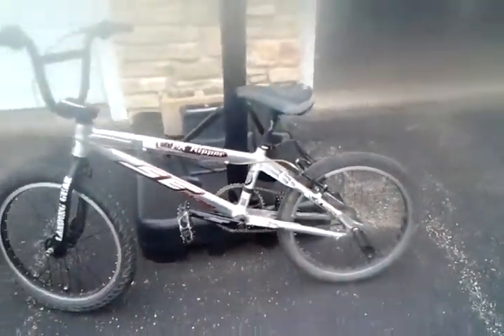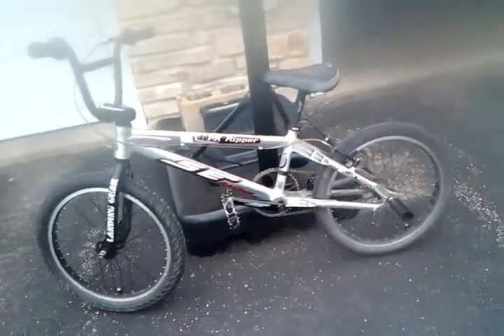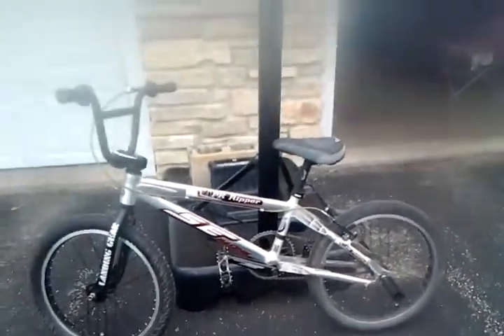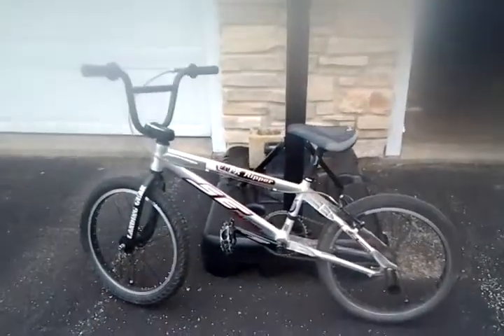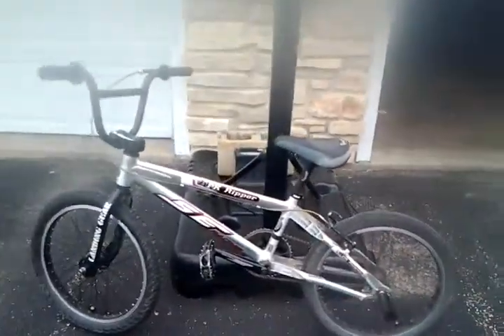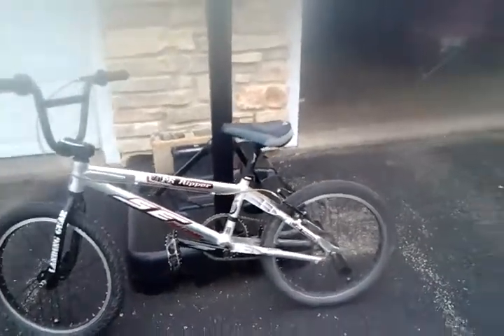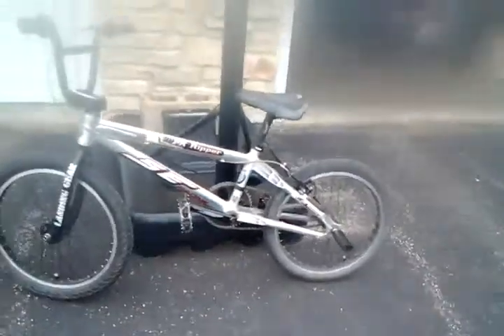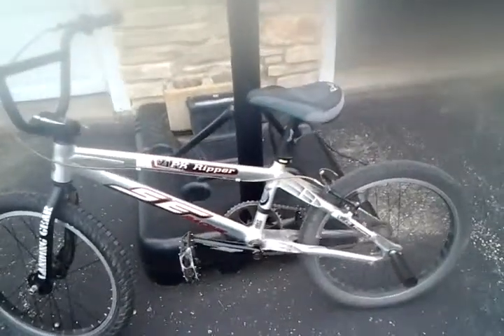Awesome intro duction of stunts on bikes